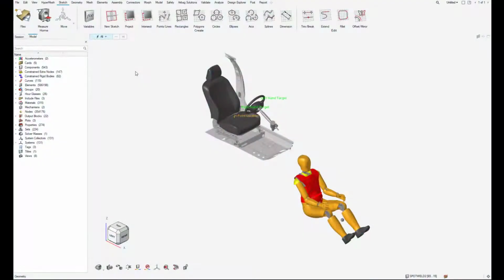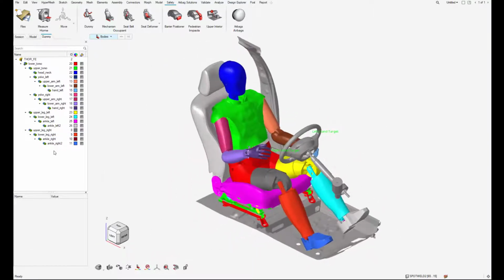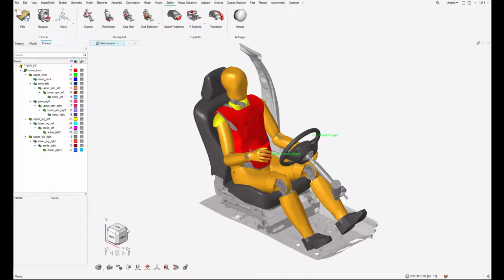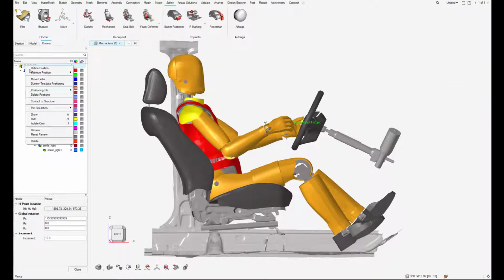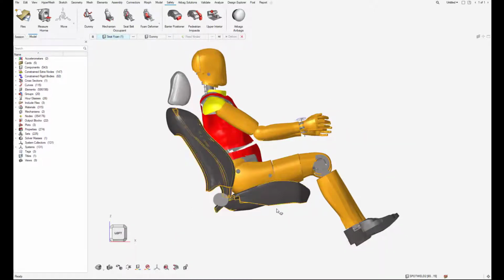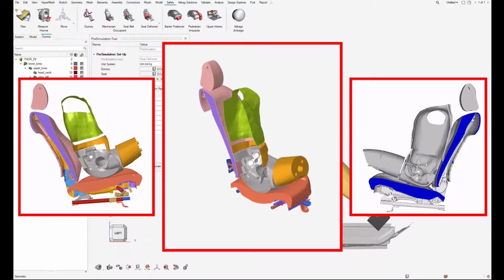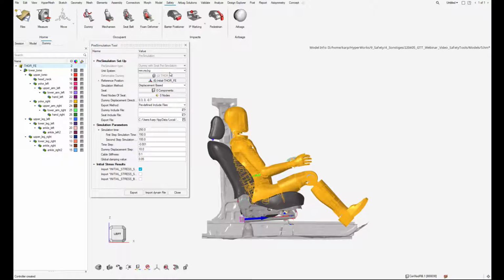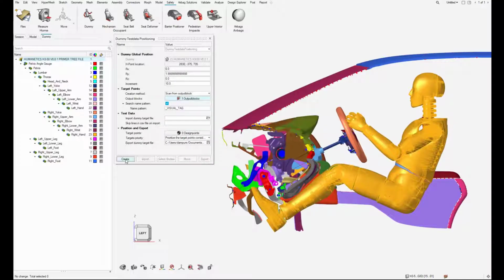Session 18: Altair HyperWorks Safety Tools Episode 2 Dummy Positioner and Seat Foam Deformer